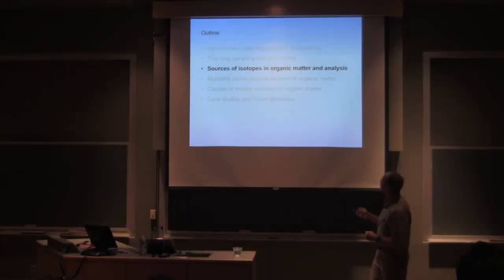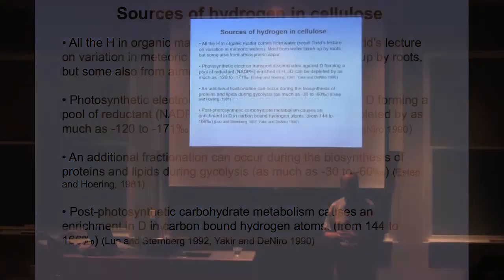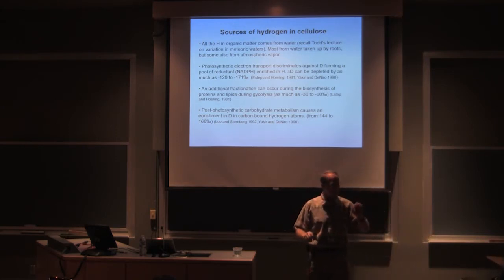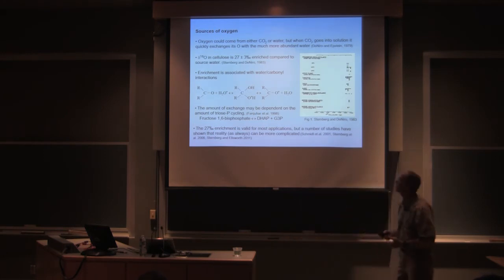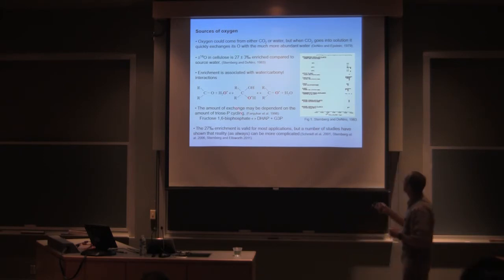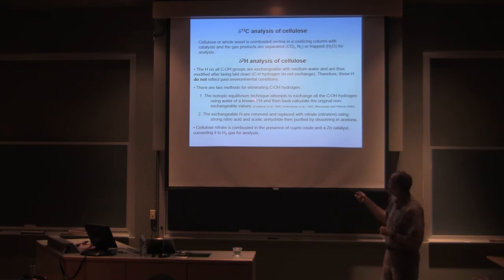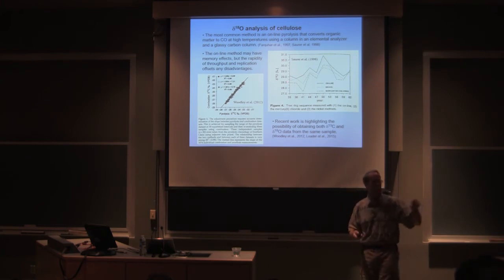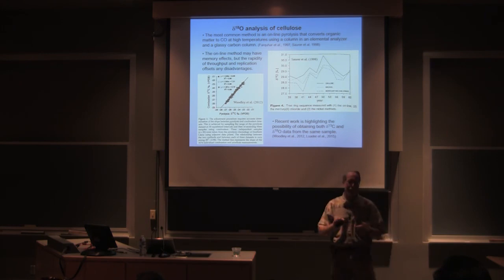10 John Roden 3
Tree Rings

In 6 videos, John Roden from Southern Oregon University describes how carbon and oxygen isotopes are used to better understand climate processes recorded in tree rings. The PDF copy of all lecture slides associated with this lecture can be downloaded